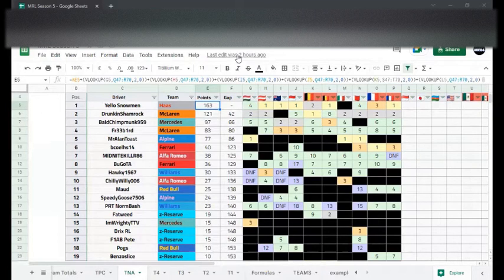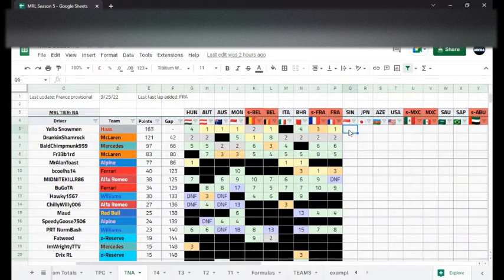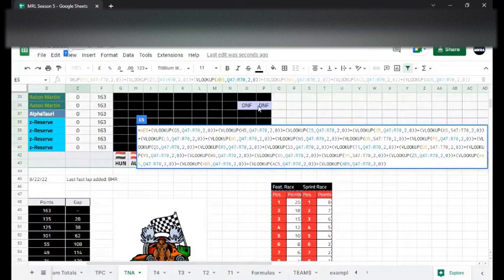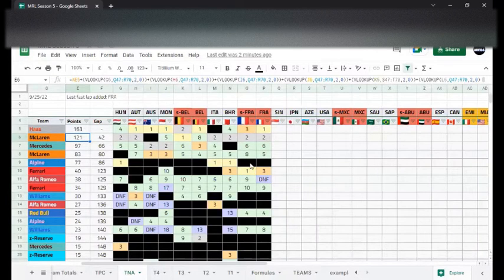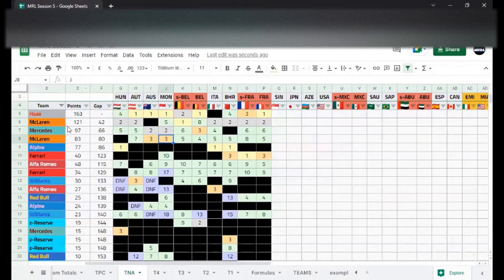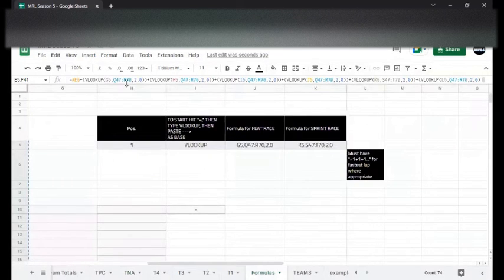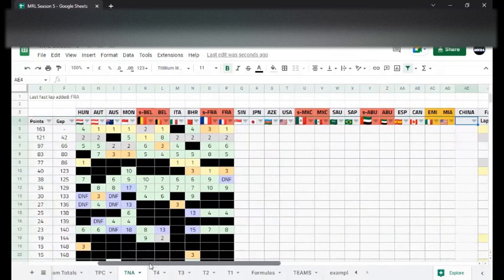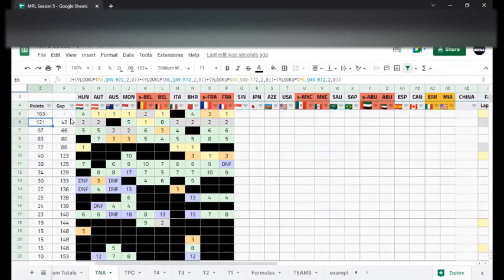Google Sheets Formula 1 Race Chart Using VLOOKUP for Calculating Driver Points - Link in Description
Guide on how to use this google sheets race chart for the F1 sim racing leagues. Or even if you want to use it to track your own career races. Part 2 breaks down how I calculate team standings. The TL;DR on part 2 is to simply use addition. I will update the sheet with the full season for all 37 rows of drivers for my league. Currently, the entire season formula is only on the first spot on the points column.